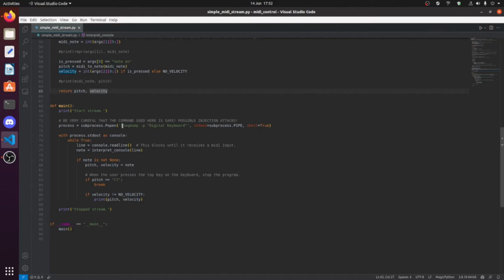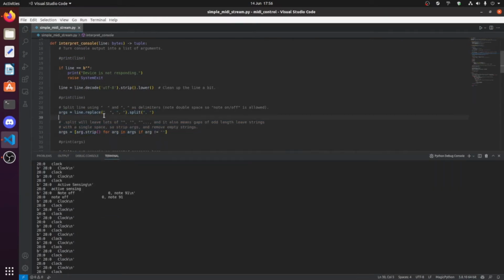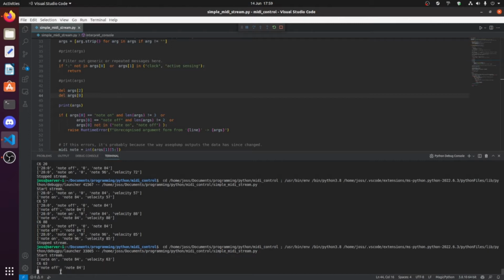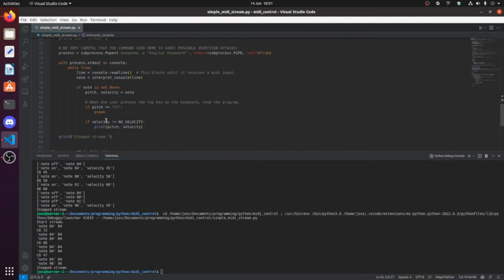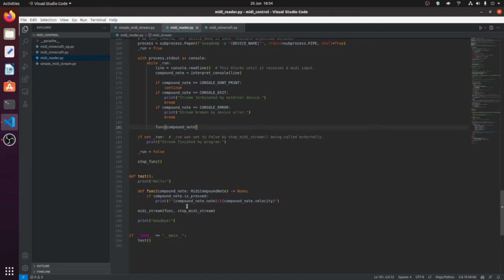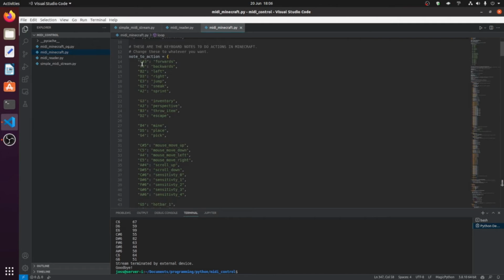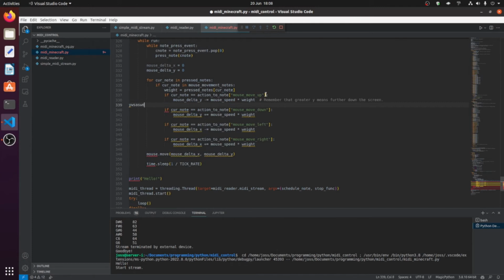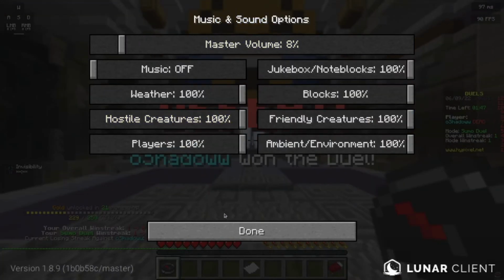Is it possible to play Minecraft with a piano?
This video outlines a small Python project to turn MIDI notes into Minecraft actions.
(This only works on Linux)

Please be sure to comment if you have any questions or issues with the code!